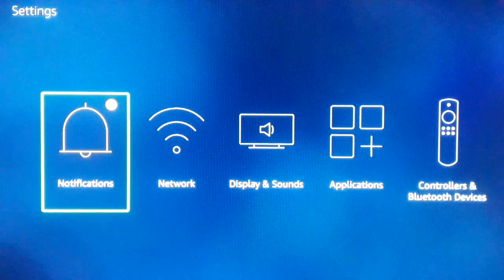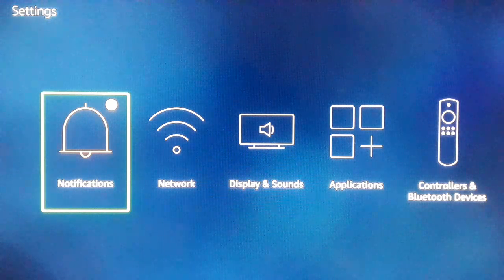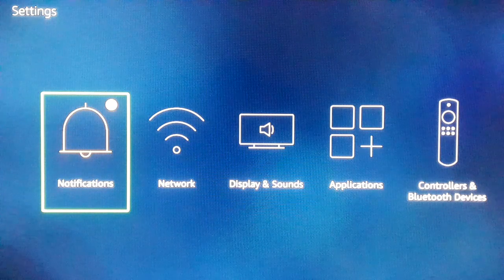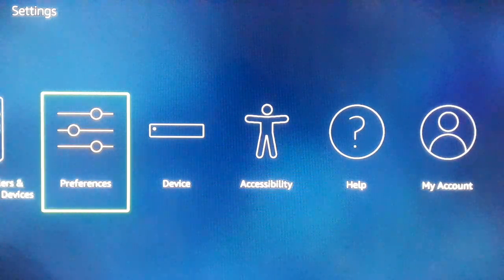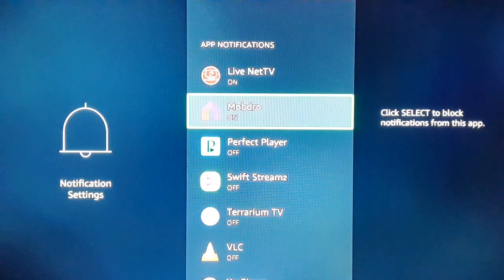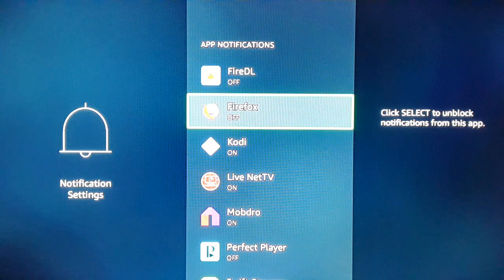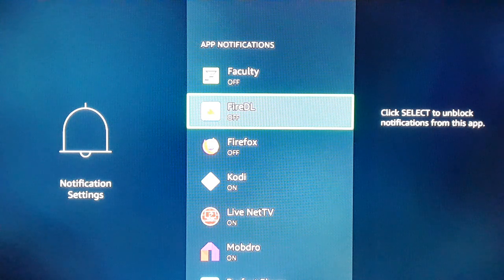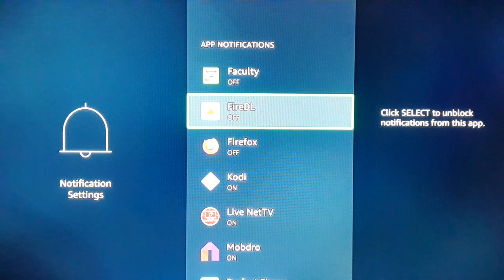how to block, disable and enable Apps Notification in Fire TV Stick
how to block, disable and enable Apps Notification in Fire TV Stick, how to block notification in fire TV stick, how to unblock notification in fire TV stick, how to disable notification in fire TV stick, how to enable notification in fire TV stick